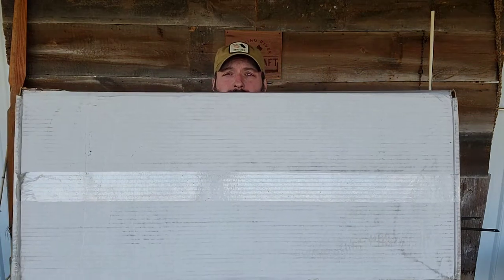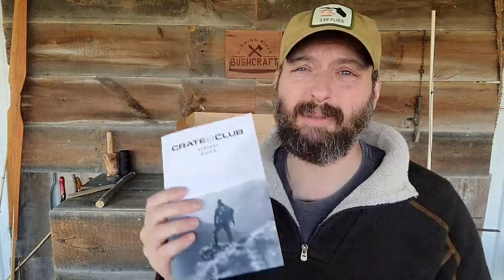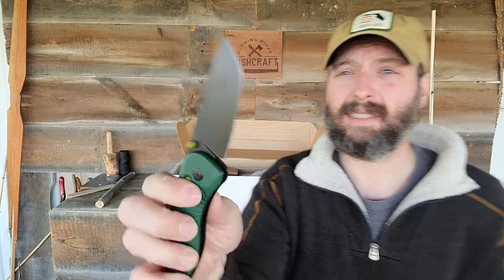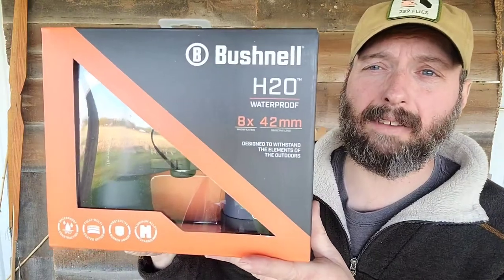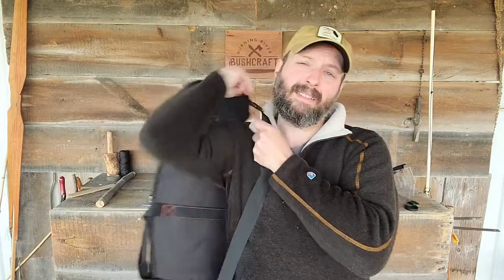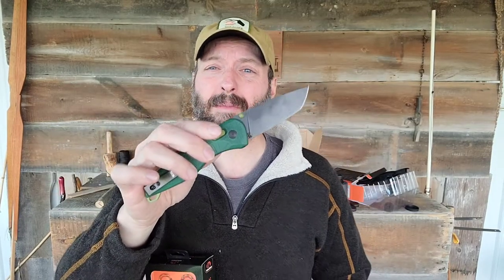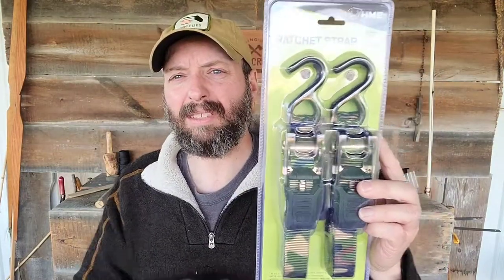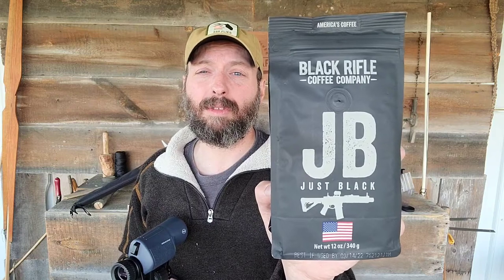Crate Club April 2020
Outdoorcore Courses